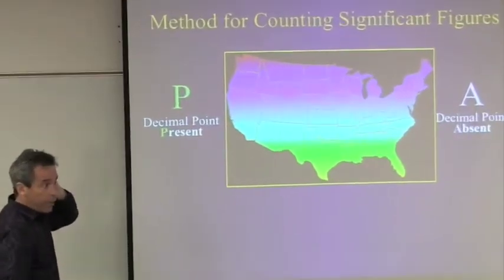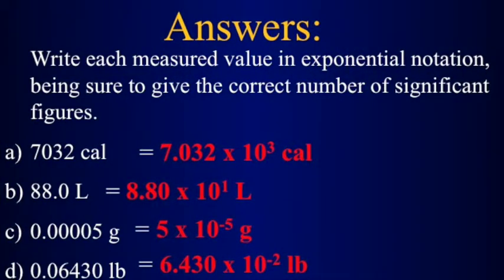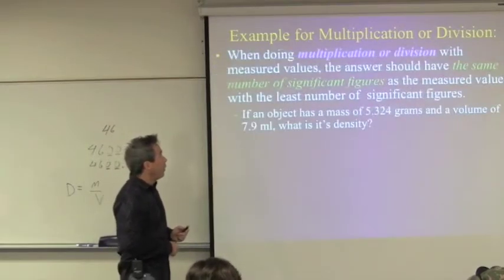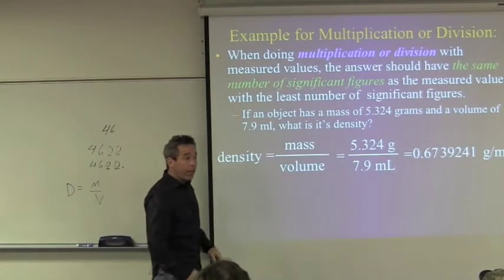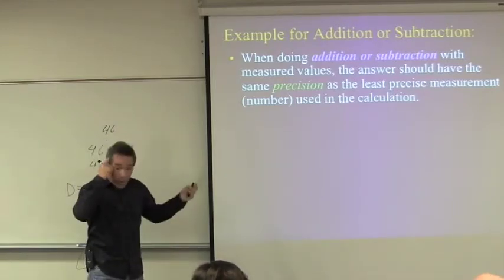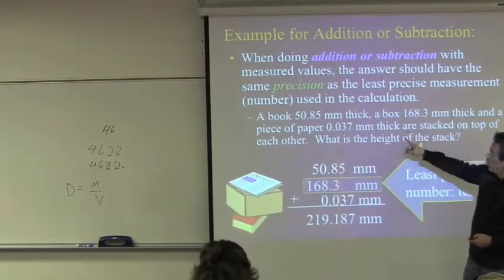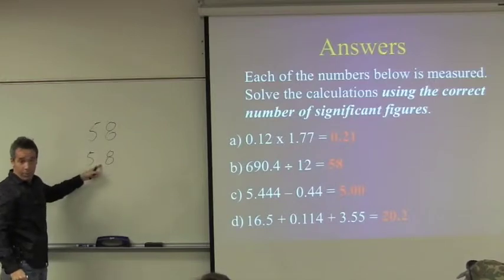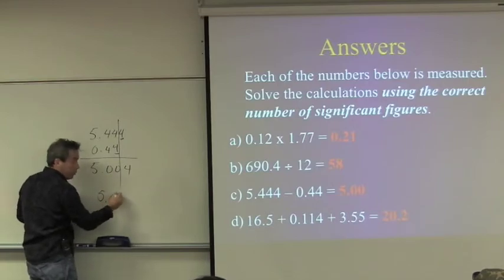Significant Figures Video Lecture Dr. Zoval (General, Organic, and Biochemistry Course)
Dr. Jim Zoval's Lecture on Significant Figures
Get the entire Allied Health, General, Organic, and Biochemistry Course on video
Download the lecture notes  that accompany this Chapter FOR FREE!!!:

Would you like to have your entire General, Organic, and Biochemistry course lectures available on video.  Most students prefer video presentations of course material over textbook presentations.  Dr. Jim Zoval is a Professor of Chemistry at Saddleback College.  He has been teaching the Allied Health Chemistry course since 1996 and is very highly rated on Rate-My-Professor.com.  Dr. Zoval has produced high definition (960 X 540) video lectures of the entire General, Organic, and Biochemistry course.  This is the course for Heath Science students (Nursing, EMT, Physical Therapist, Nutritionists, etc.).  Each of 15 chapters is presented as series of videos that you can watch on any device for one full year! This is not just raw video of Dr. Zoval's lectures; it is a production quality presentation that includes excellent visualizations, humor, a highly engaging lecture style, and embedded student example problems. You can rent each series (chapter) for $5.95 or rent chapter subsections (episodes) for 99 cents each.  You will find these videos to be extremely helpful in succeeding in your chemistry course.

Chapter 1 Introduction to Science and Measurements Content:
Chapter 1 Part 1   (Scientific Method, Theory, Law, Intro to Chemistry, Matter, Energy)
Chapter 1 Part 2   (Units of Measurement, Scientific Notation)
Chapter 1 Part 3   (Accuracy and Precision of Measurements)
Chapter 1 Part 4   (Significant Figures in Measurements and Calculations)
Chapter 1 Part 5   (Unit Conversions)
Chapter 1 Part 6   (Two-step Unit Conversions)
Chapter 1 Part 7   (Metric Prefixes,  Conversions within the metric system, Using Scientific Notation in Calculators)
Chapter 1 Part 8  (Temperature Conversions, Significant Figures in Temperature Conversions)

SPECIAL OFFER: If you post a link to any of my videos on a blog, I will send you the worksheets and worksheet keys for the entire Allied Health General, Organic, and Biochemistry Course.